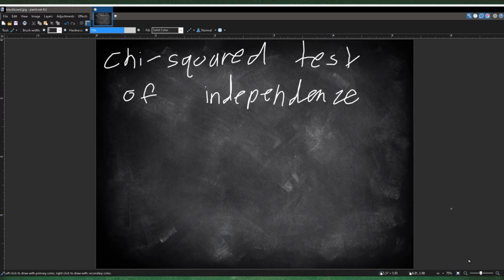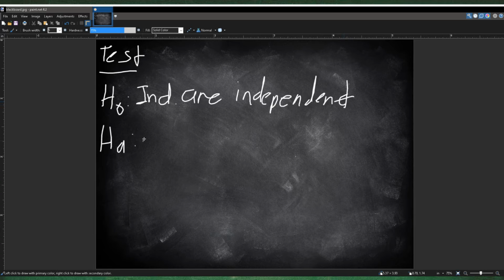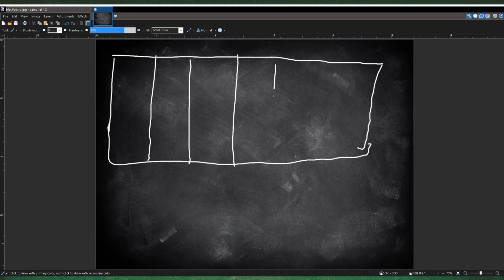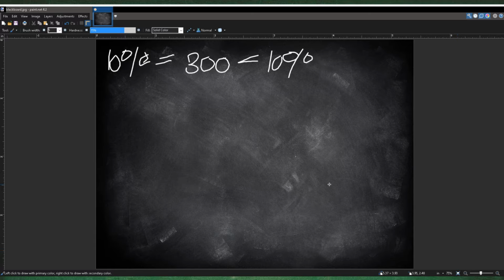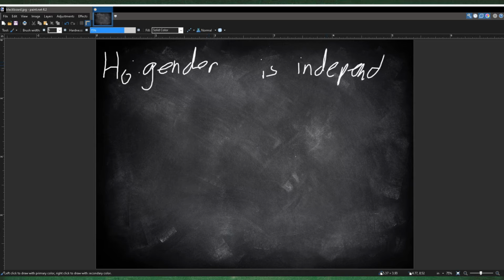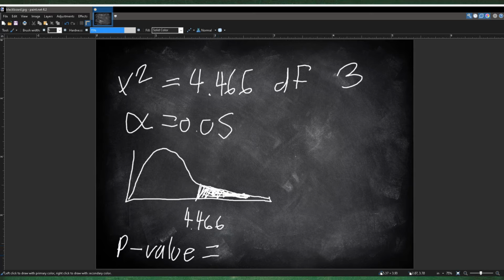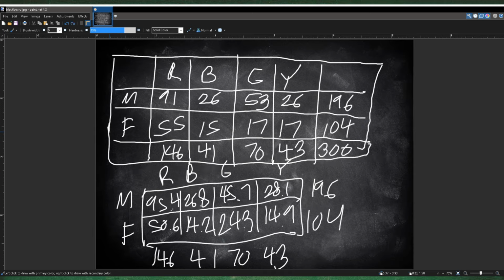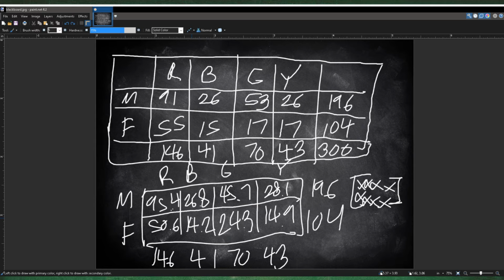Statistics: Chapter 4 Part 3: Chi Squared Test of Independence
Part 3 of Chapter 4 of the Statistics Class
In this video, The Math Record covers the Chi Squared Test of Independence.

Content
Chapter 1: Introduction to Statistics
Chapter 2: Z Models
Chapter 3: T Models
Chapter 4: Chi Squared Models
Chapter 5: Statistical Concepts